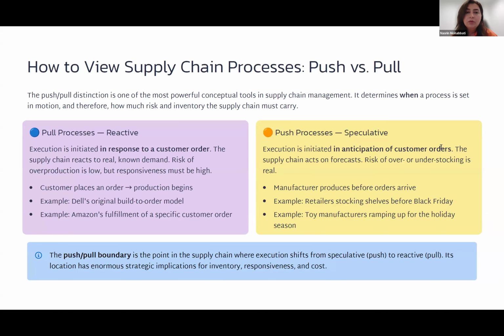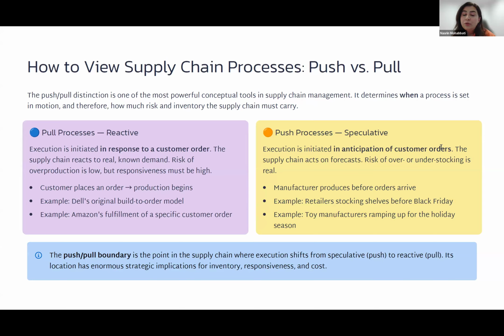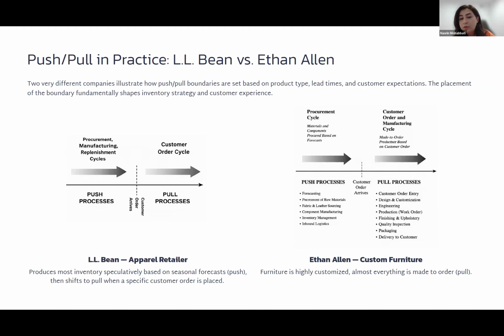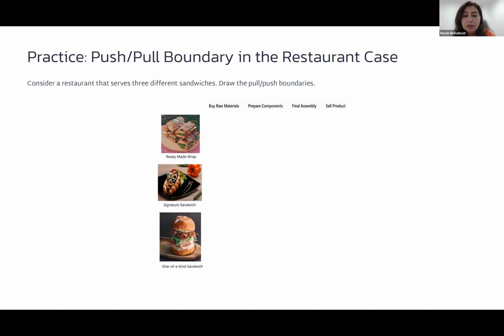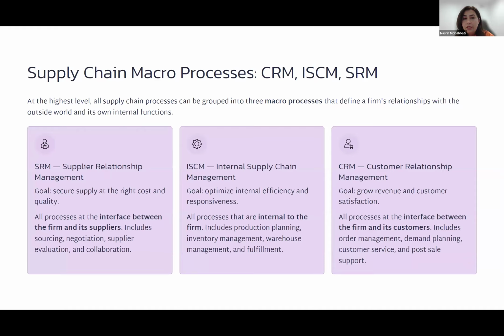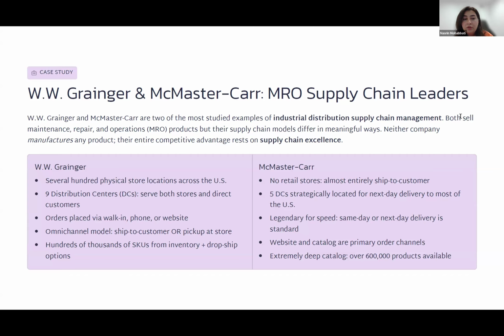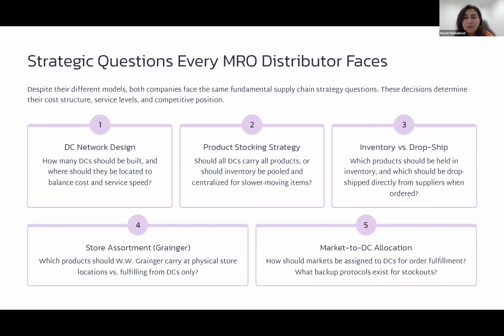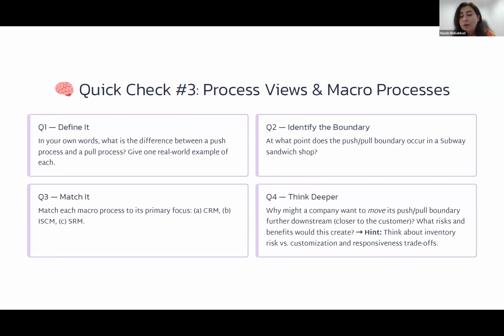Introduction to SCM: Push/Pull View and Macro Processes of Supply Chains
In this video, you will learn to identify push and pull processes in a supply chain. You will also learn about the macro processes in any supply chain, including Supplier Relationship Management (SRM), Internal Supply Chain Management (ISCM), and Customer Relationship Management (CRM).